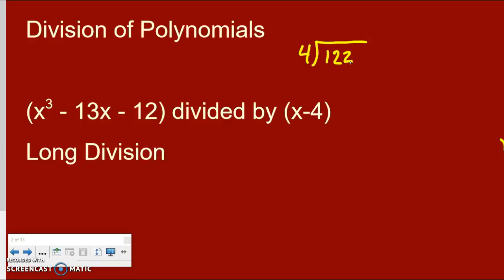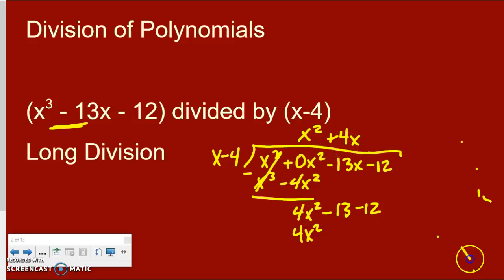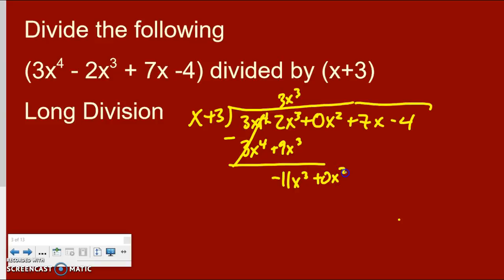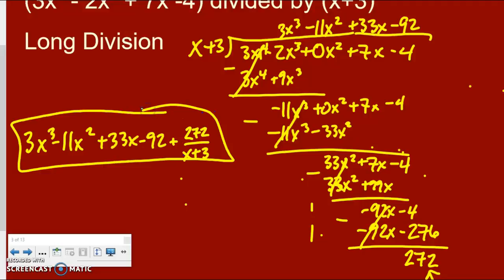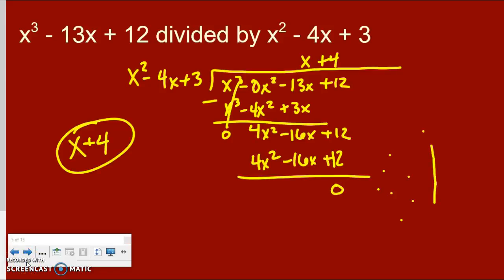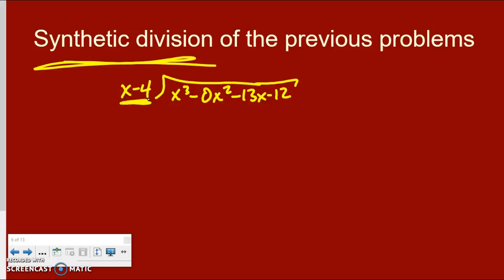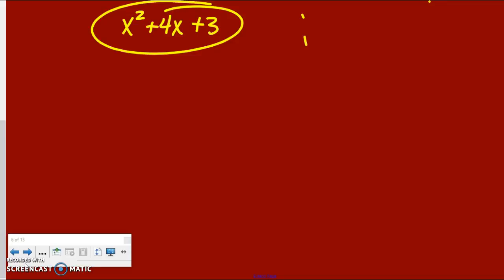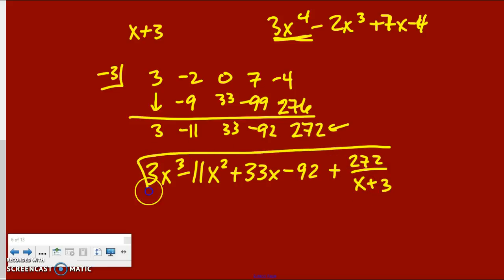3.3 Division Of Polynomials